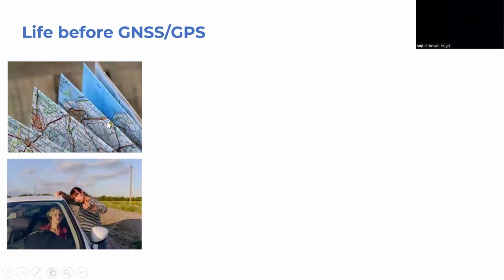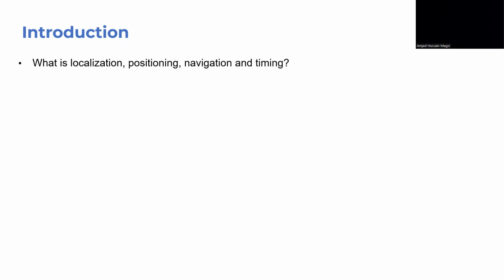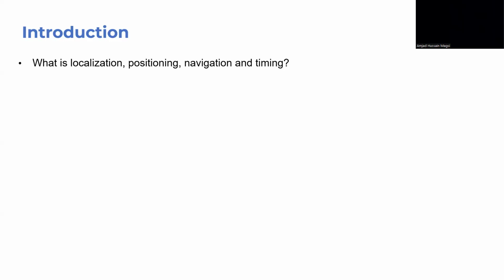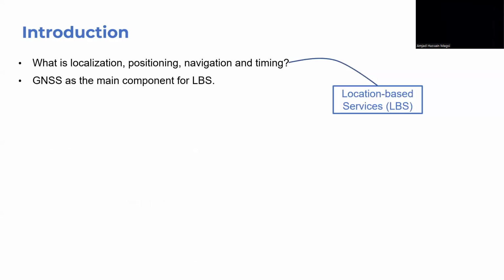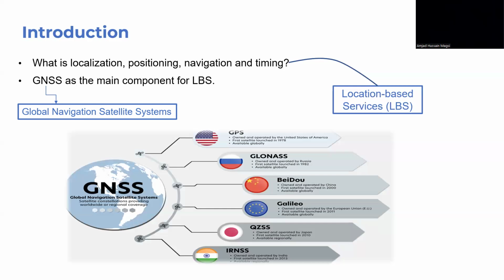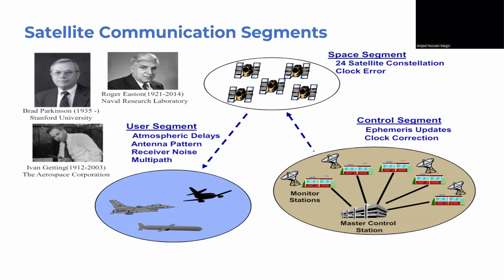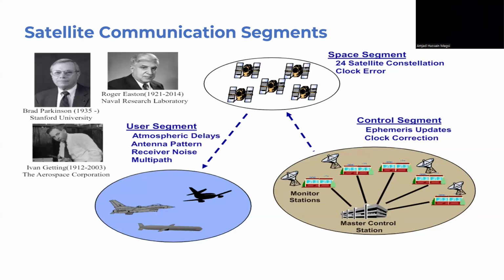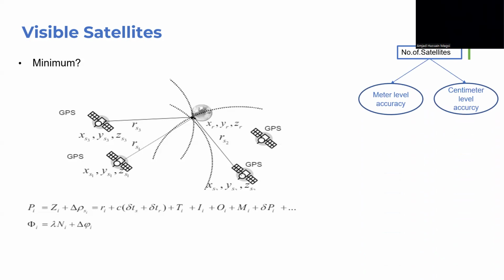Basics of GNSS | Satellite communication | GPS working principle | Glonass | Beidou | IRNSS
Welcome to our brief overview of Global Navigation Satellite Systems (GNSS)! 🌍

In this video, we'll explore the fundamental concepts behind GNSS, including how these systems work and their importance in our daily lives. Whether you're a student, a professional in the field, or just curious about satellite navigation, this video will give you a solid foundation in GNSS technology. @AmjadHussainMagsi58

Topics Covered:

What is GNSS?
How GNSS works
Key applications of GNSS